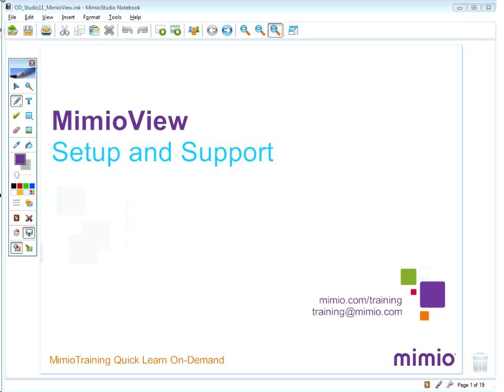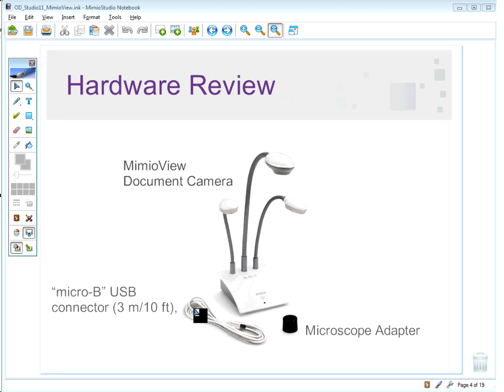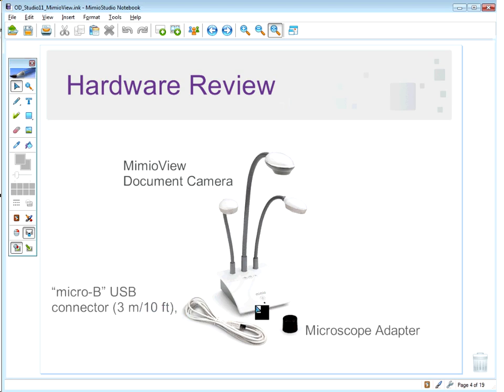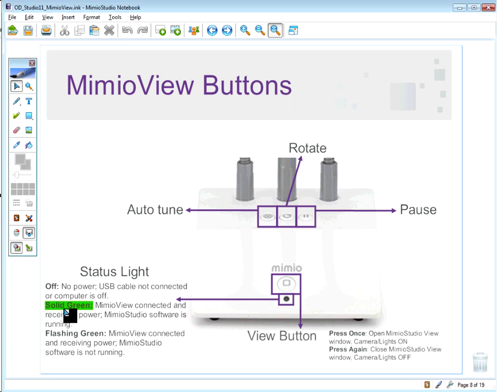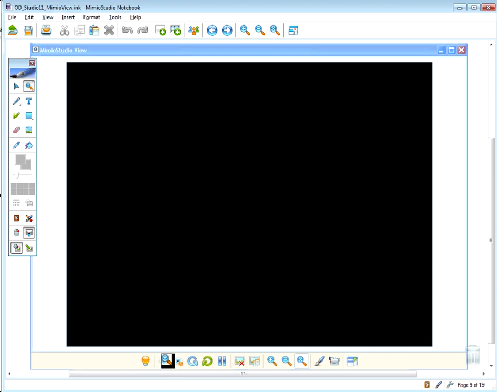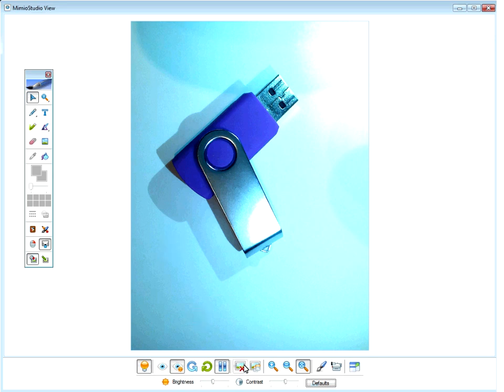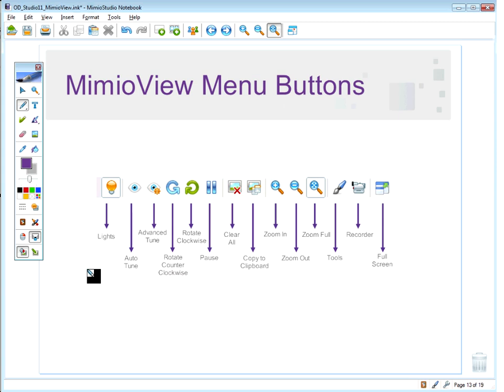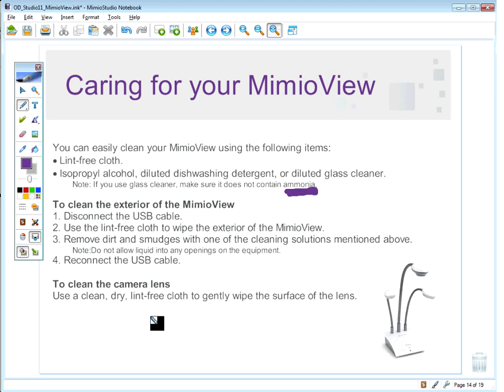MimioView Document Camera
Discover the skills needed to operate and integrate the MimioView™ document camera effectively in your classroom. This is part of the MimioTraining On-Demand Quick Learn series.